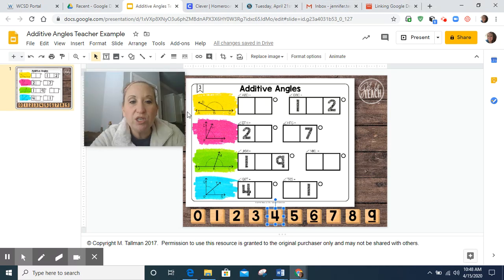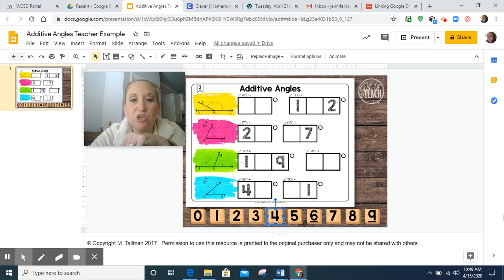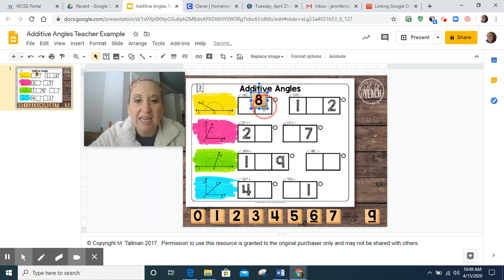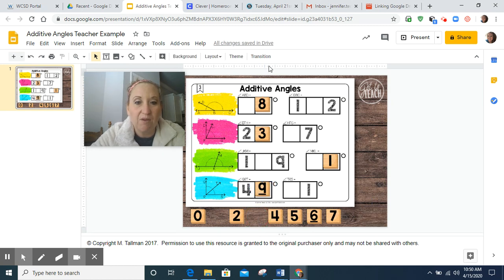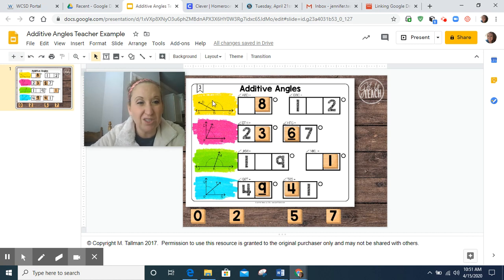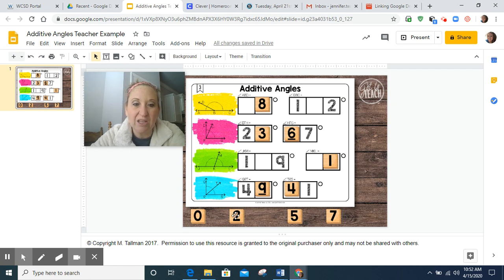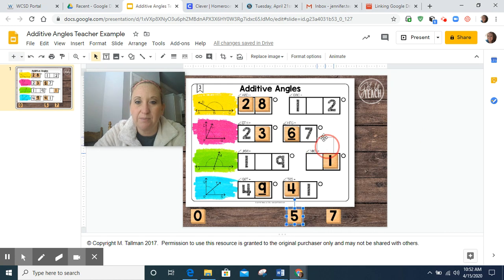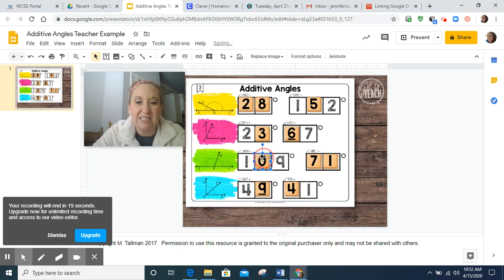Additive Angles Tiles Teacher Led Example